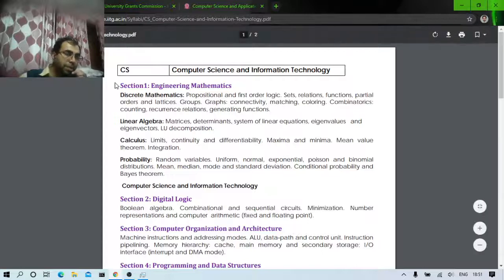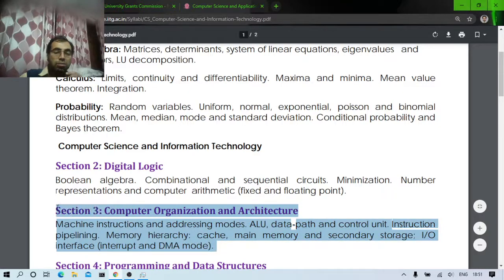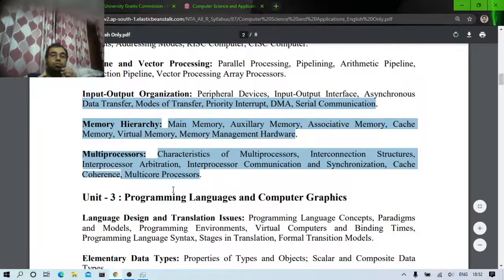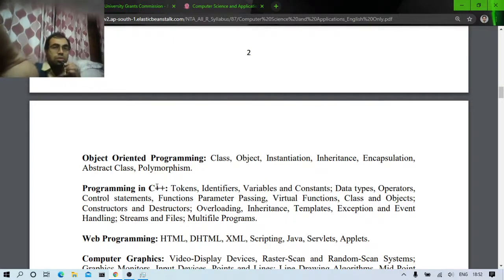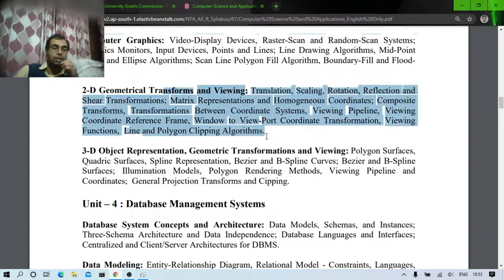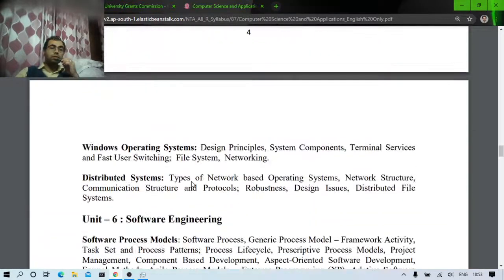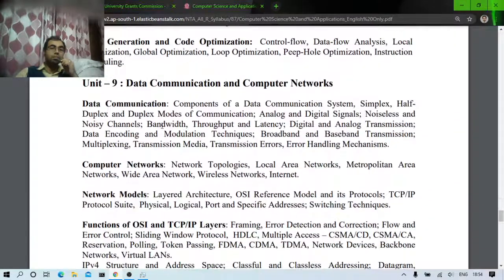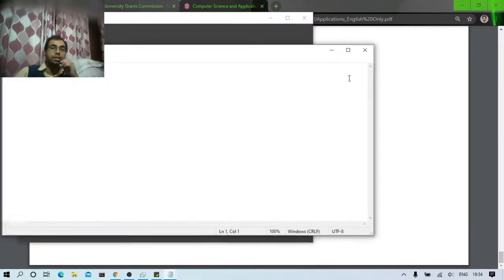common topics in GATE and UGC-NET exam for CSE